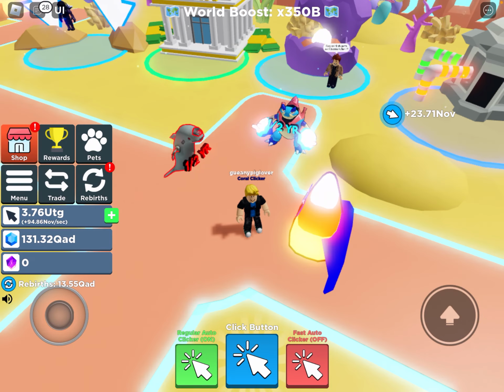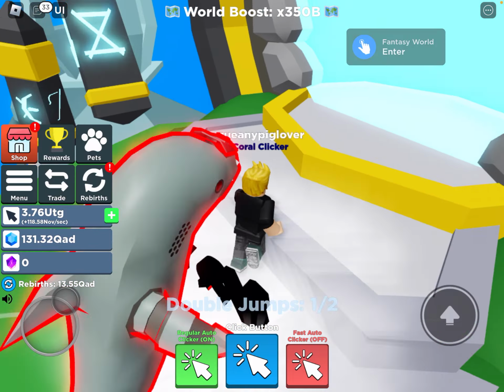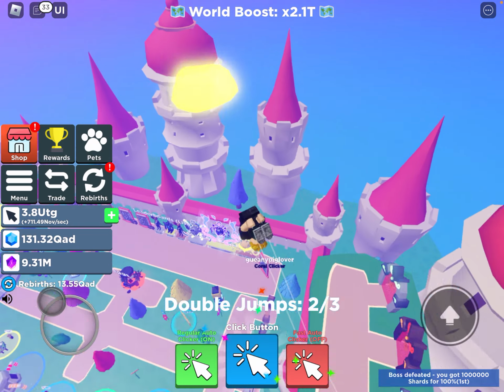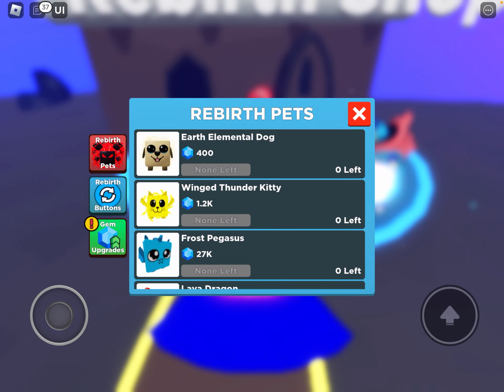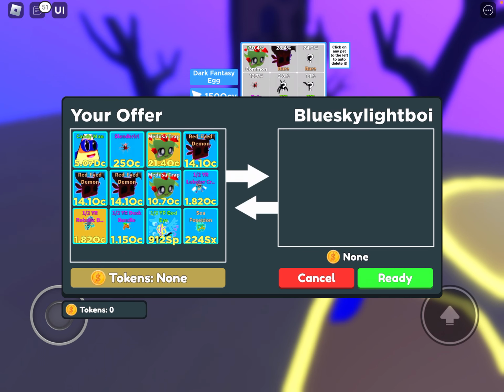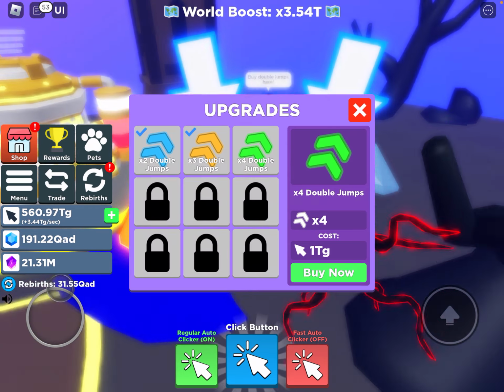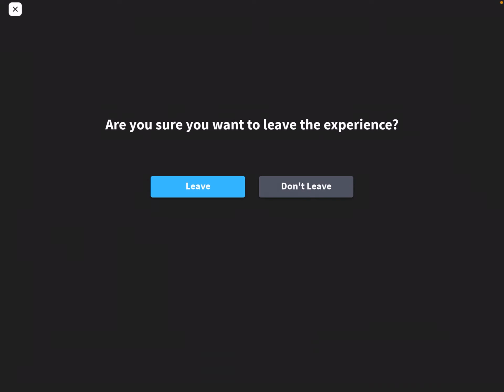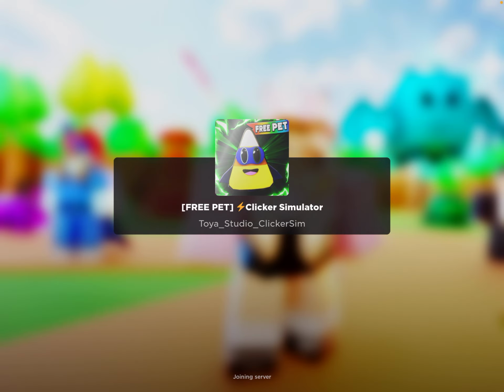The candy man pet got me op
I grinder off camera, and got the candy man pet which made me super op!